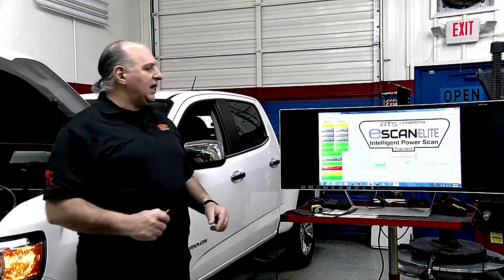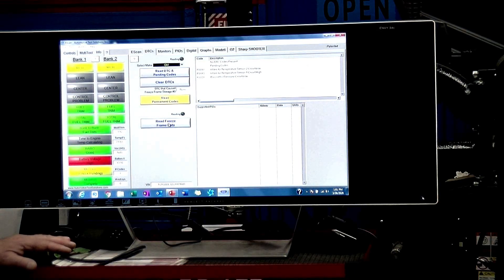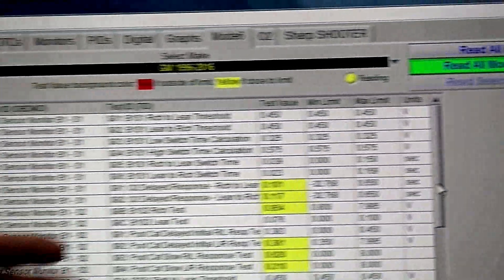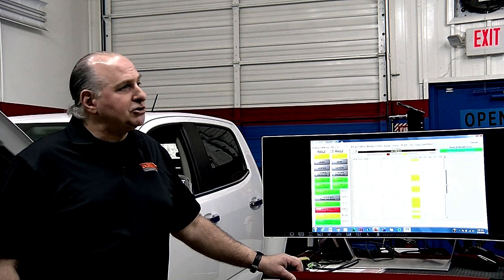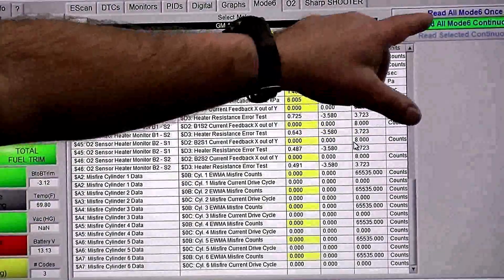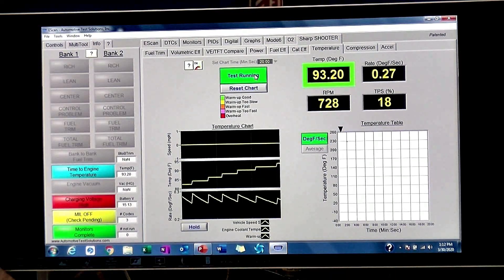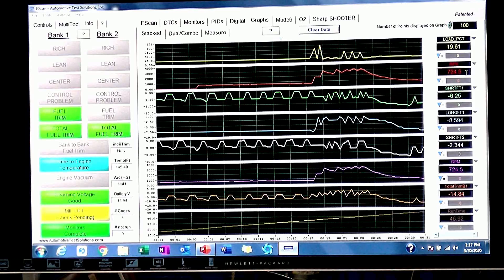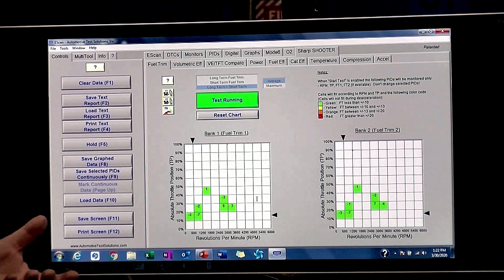EScan On Vehicle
Using the ATS EScan on a 2016 GMC 3.6L. This Generic OBD II scan tool performance so many different test from Relative Compression (not shown in this video) to testing Fuel Trim and MAF sensor and much more. Always use Generic OBD II to find a driveability or Check Engine related DTC problem.